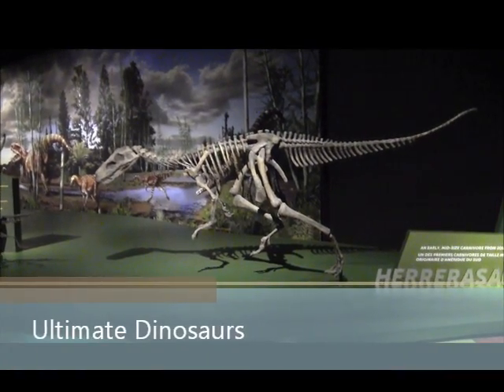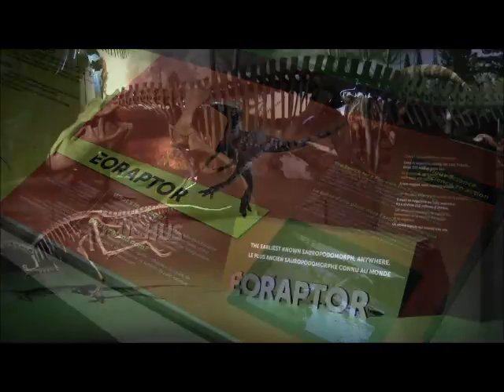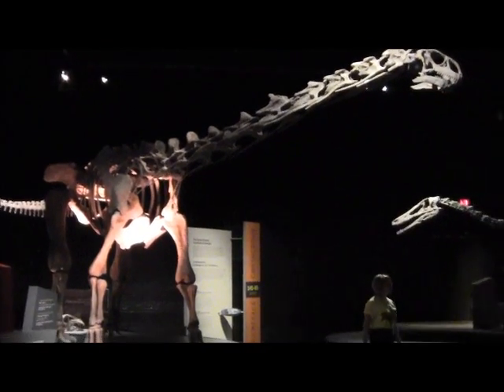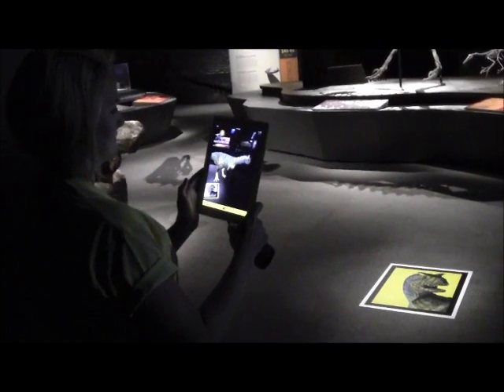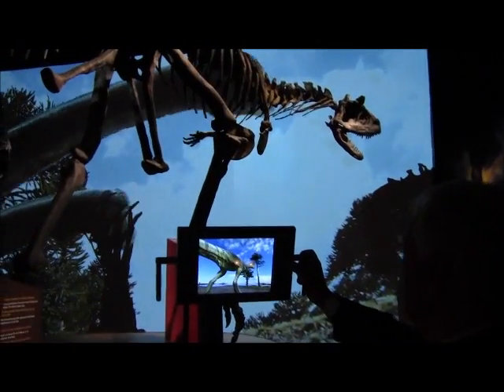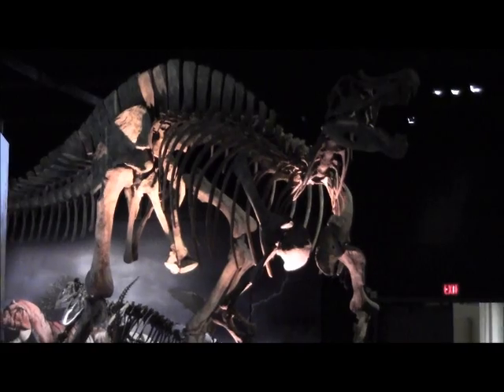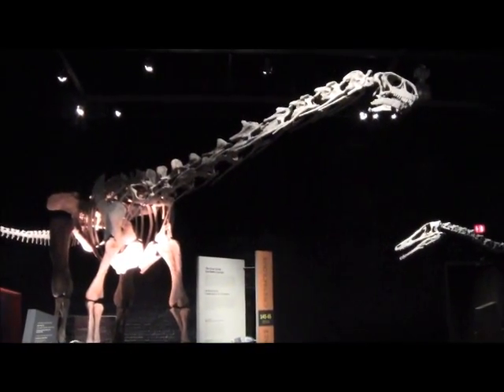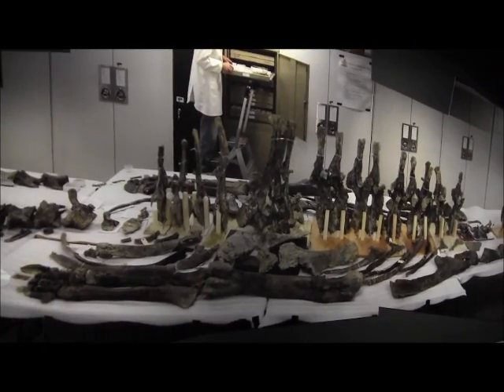Ultimate Dinosaurs at the Cincinnati Museum Center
A sneak peek at the Ultimate Dinosaurs exhibit at the Cincinnati Museum Center, featuring fossils, casts, multi-media and interactive exhibits.